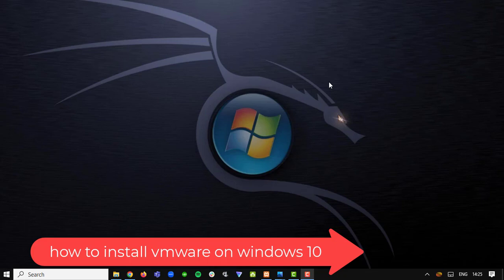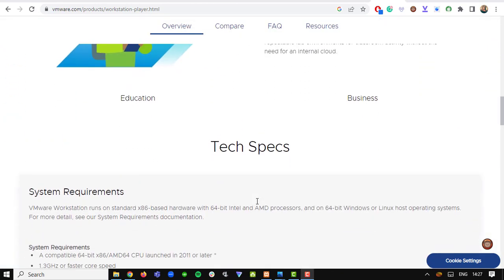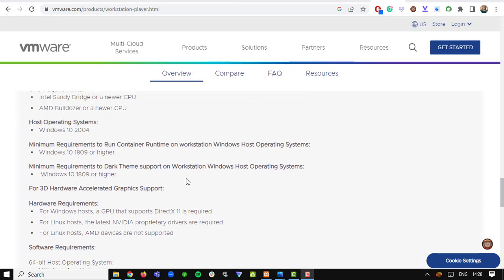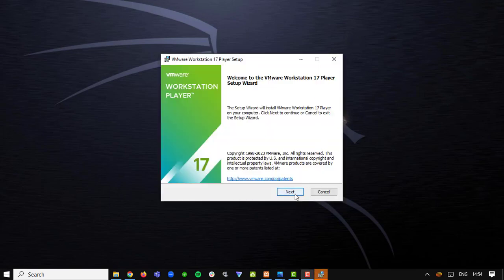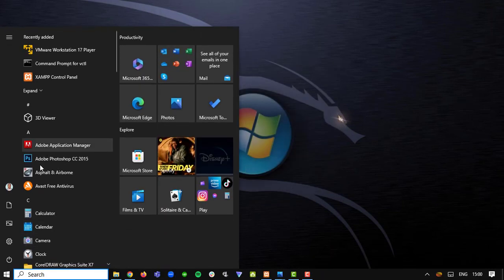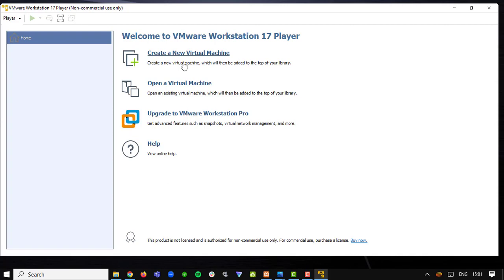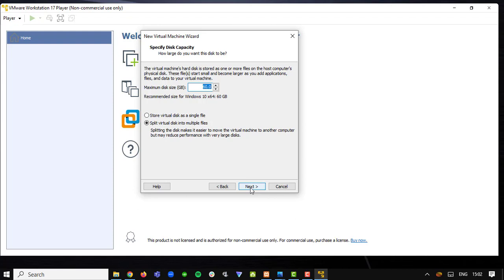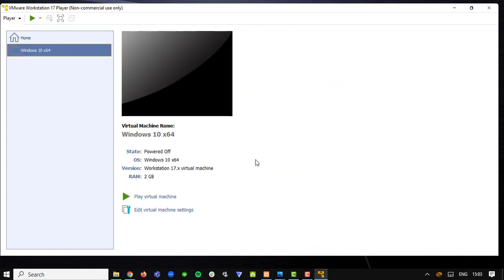how to install vmware on windows 10 ? vmware Tips and Tricks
In this video I'll show you  how to install vmware on windows 10. The method is very simple and clearly described in the video. Follow all of the steps & how to install vmware on windows 10